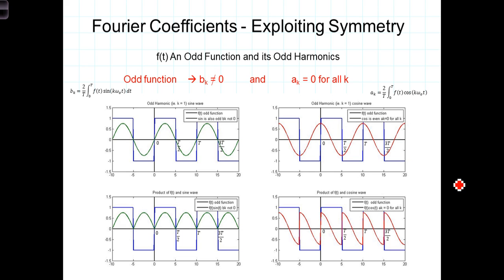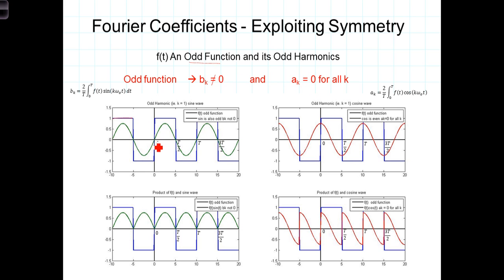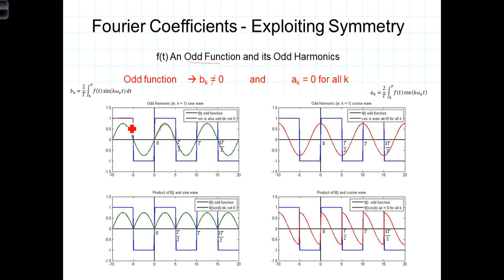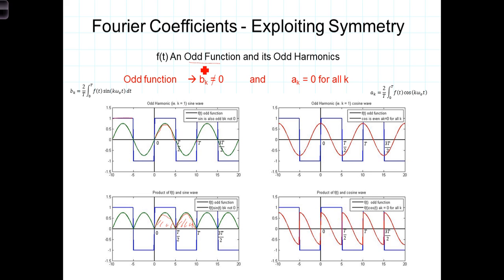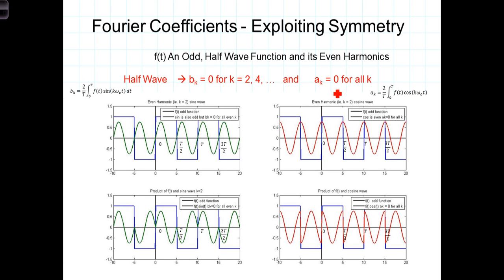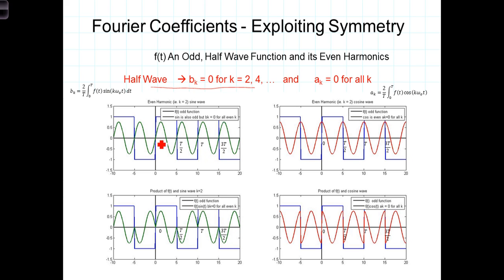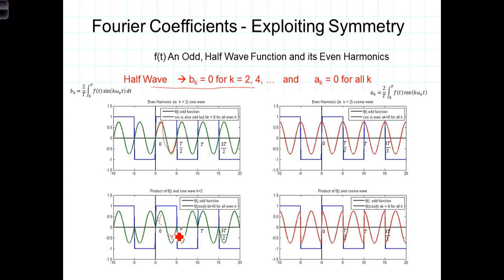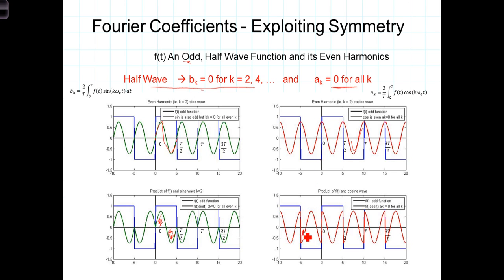L16 3 3Simplifications due to Odd Symmetry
This video gives a graphical explanation of the  shortcuts to calculating the Fourier coefficients by exploiting the Odd symmetry.